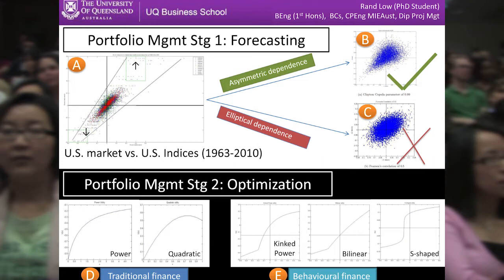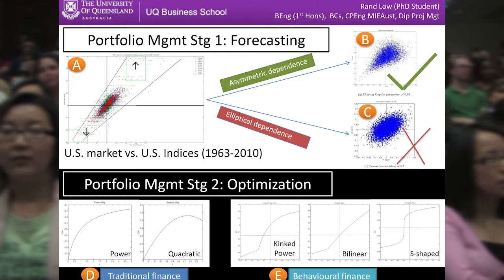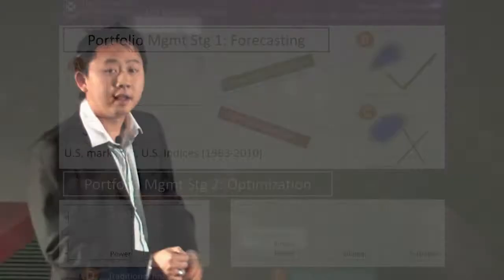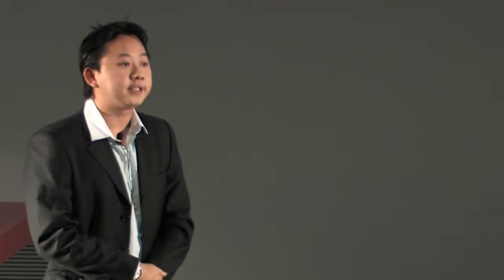3 Minute Thesis (3MT) 2011 - Rand Low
"State-dependent correlation structures in the context of modern portfolio management"
2011 3MT Presentation Winner & People's Choice Award (Faculty of Business, Economics & Law)